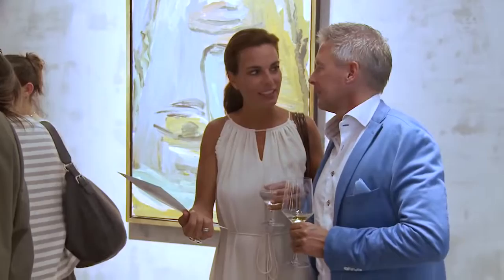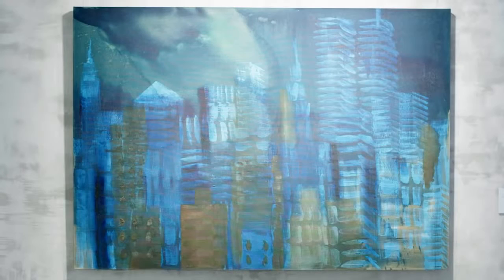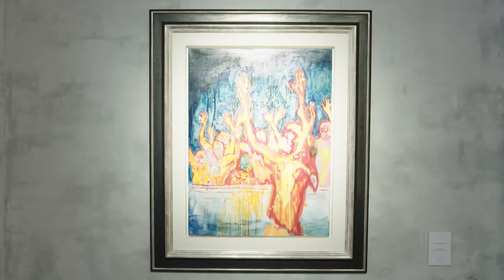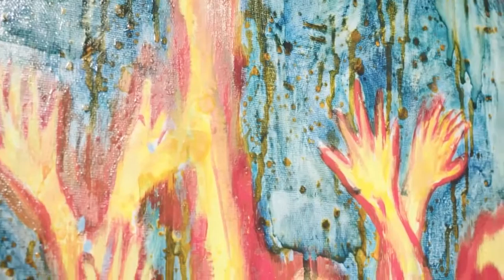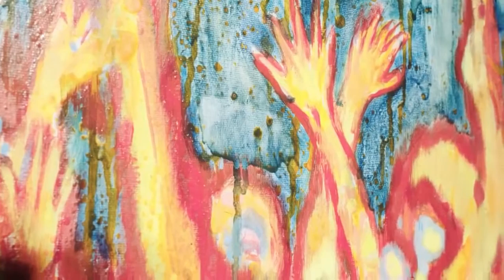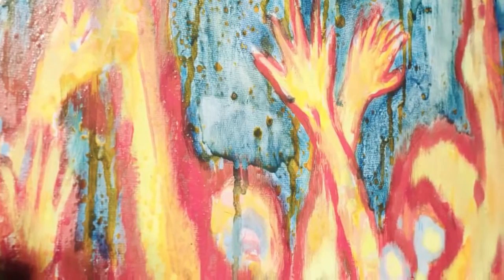Gallery Kronsbein Opening Reception Mai 2014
Opening Reception at Gallery Kronsbein (formerly named ArtConsult München): Expressionism and Zero Art in Munich 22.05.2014